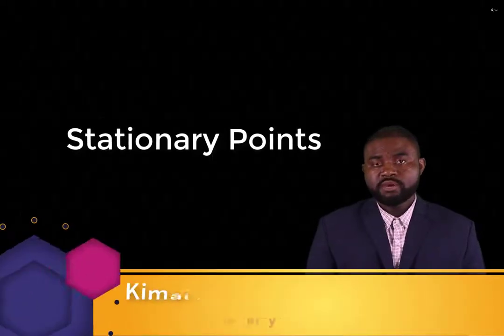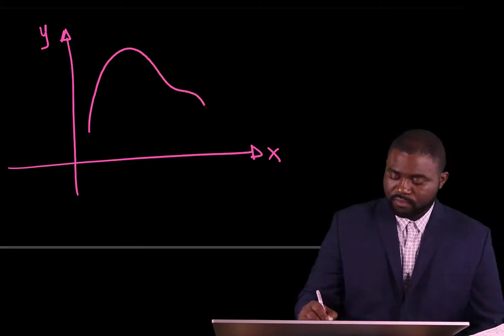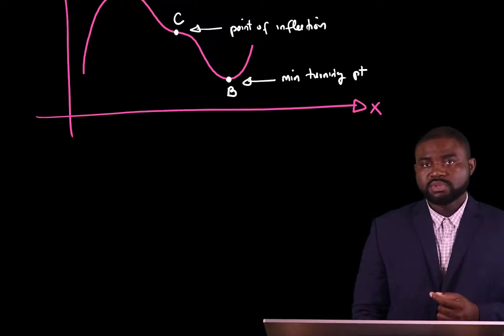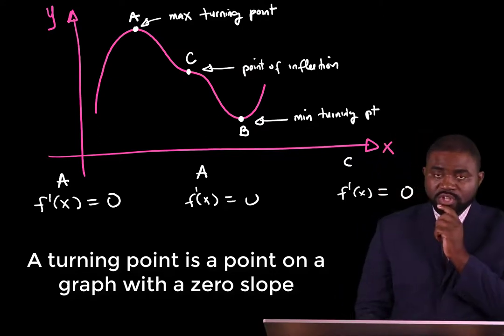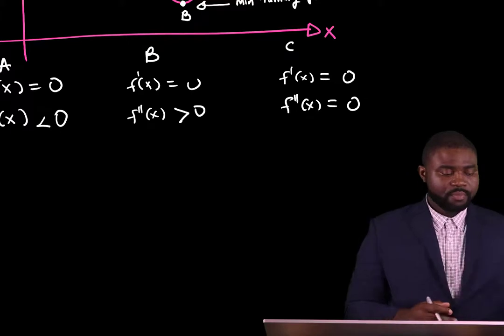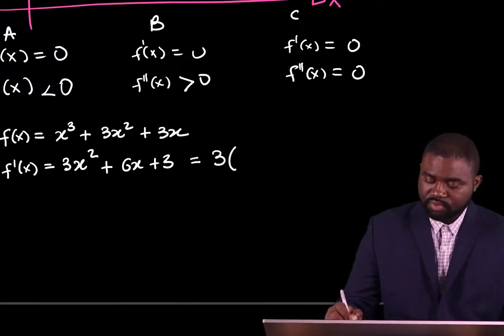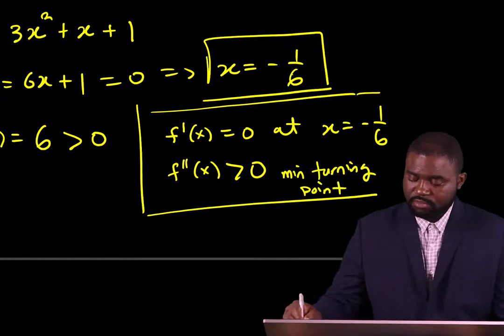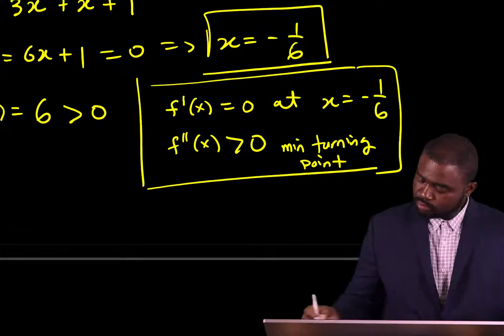Mathematical Methods of AP Physics: Stationary Points